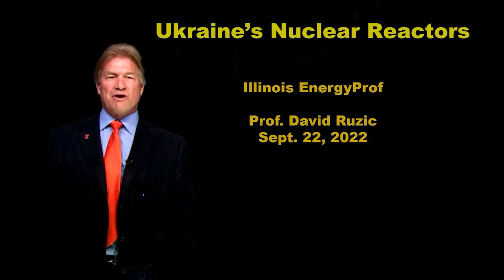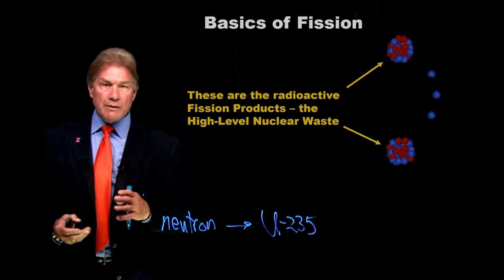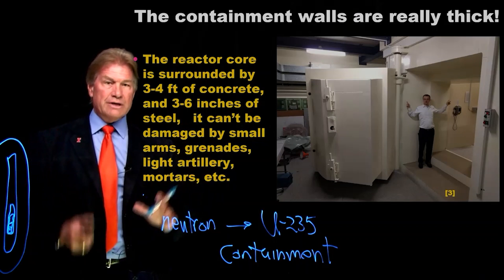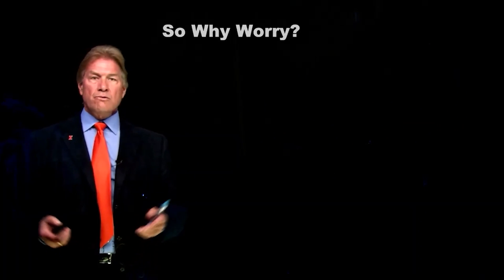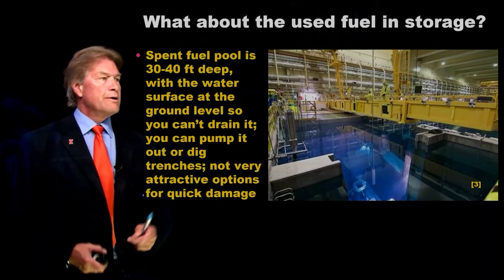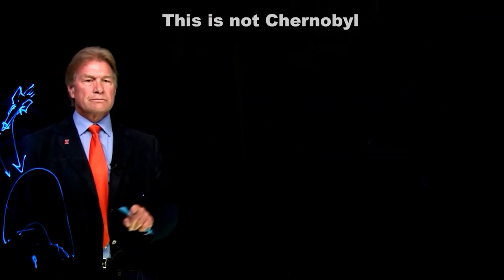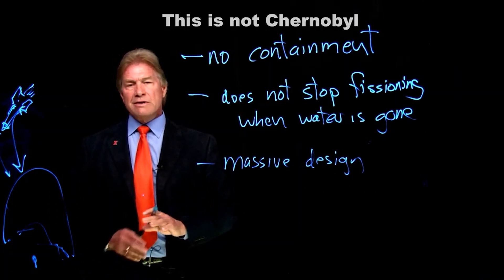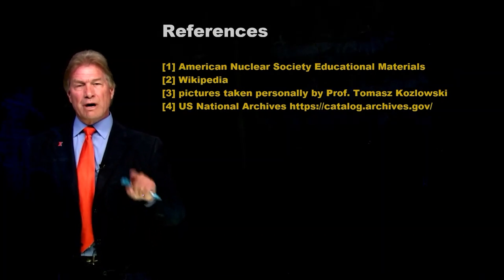Ukraine's Nuclear Reactors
The Ukrainian nuclear reactors are described.  This video explains what to worry about, and what not to worry about when a nuclear reactor is in a war zone.